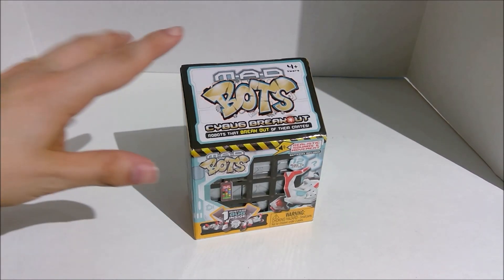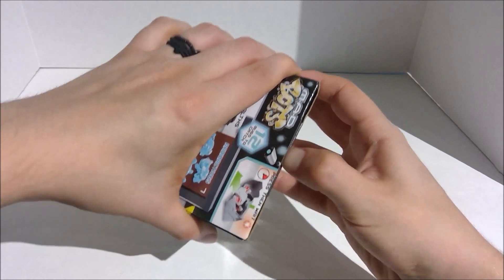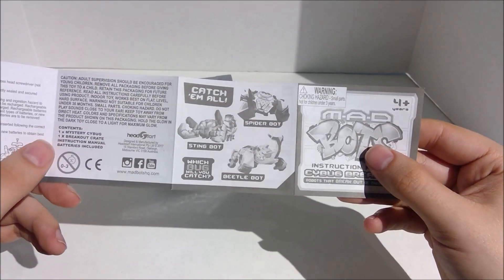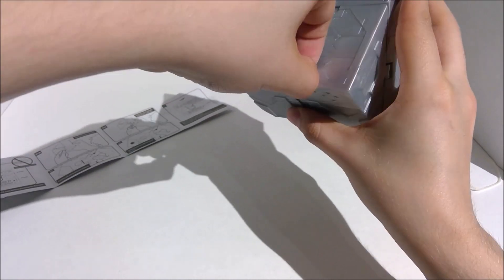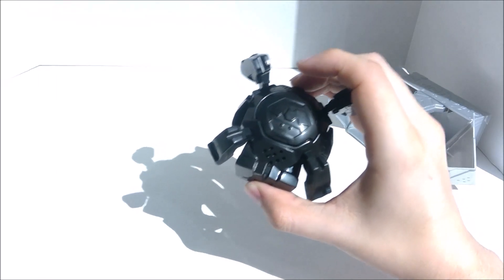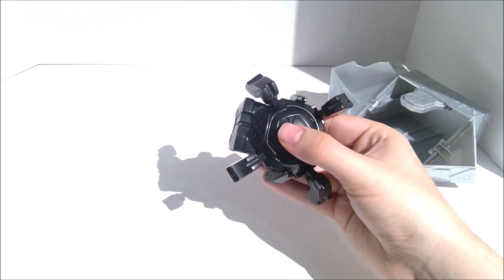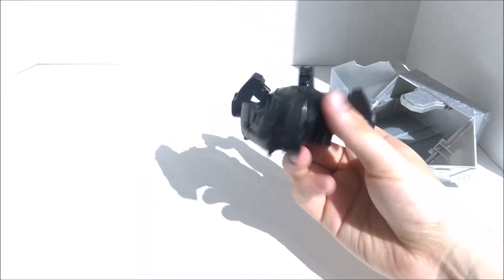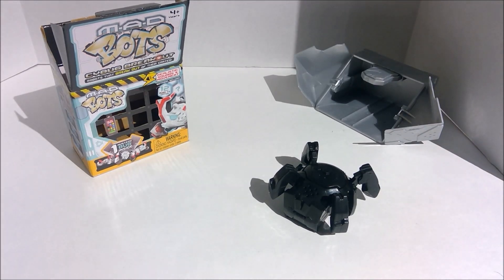Mad Bots Cybug Breakout Unboxing & Review! (spoilers its dumb)